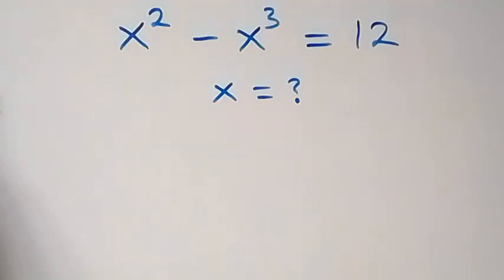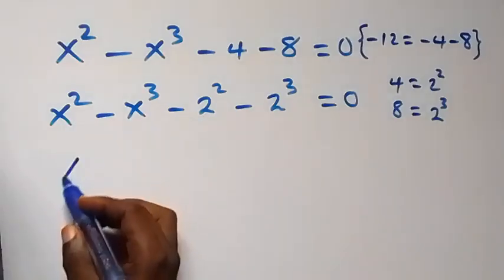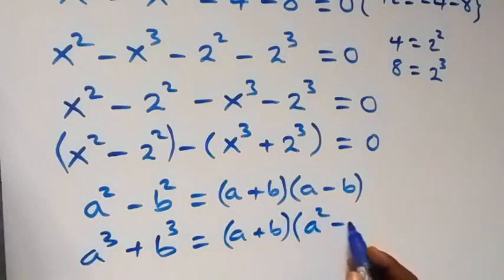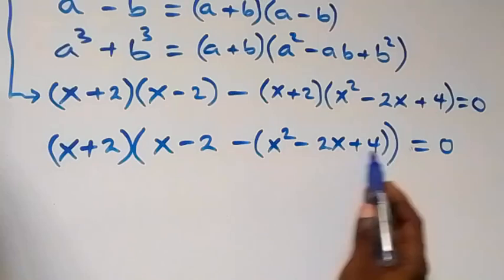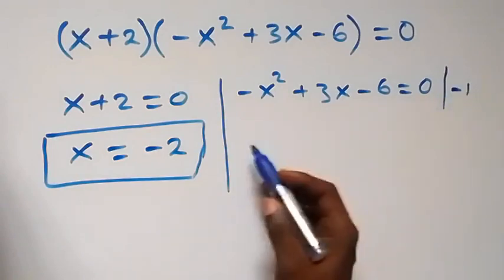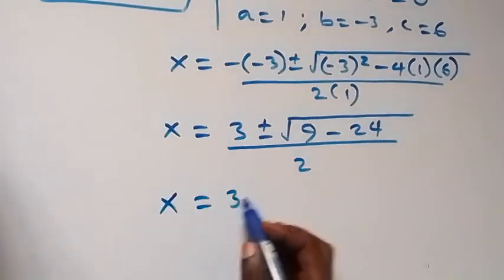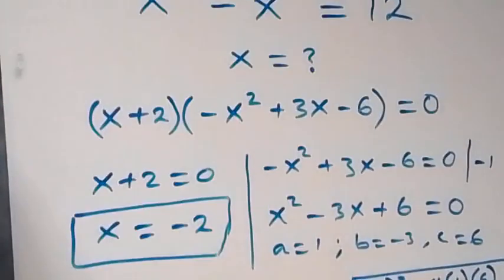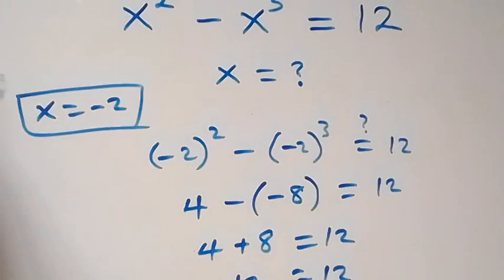China | A Nice Math Olympiad Problem | How to solve?